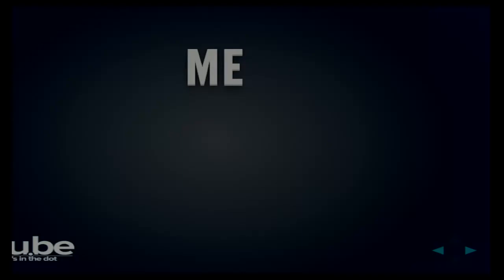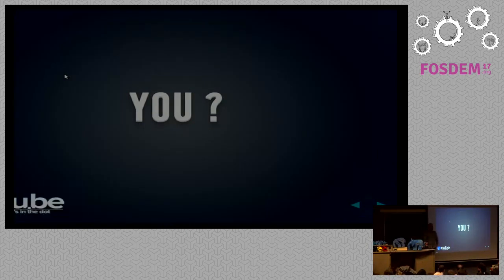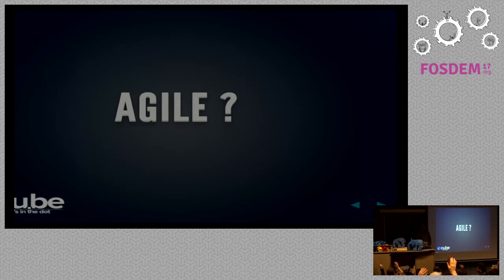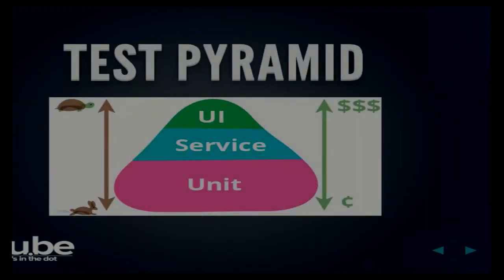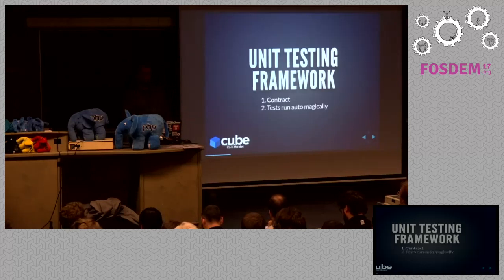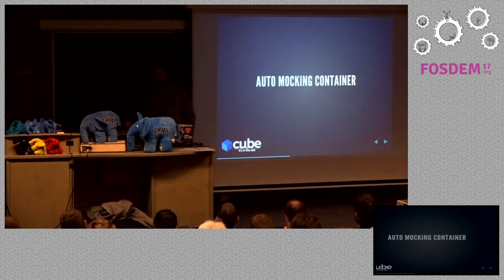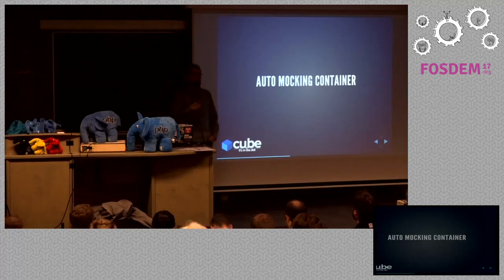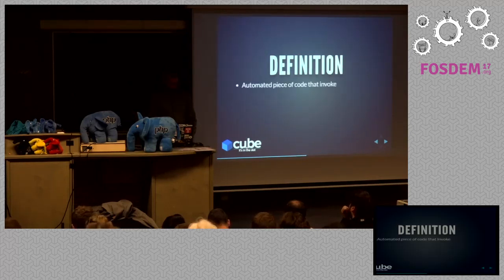Unbreakable unit tests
by Michael Simonson

How often have you rewritten your unit tests from scratch just because thecode it was testing evolved slightly? In this session we will explore someunit testing techniques from other languages to produce more robust tests inPHP. You’ll never have to send your unit test to the trashcan again.

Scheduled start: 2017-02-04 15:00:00